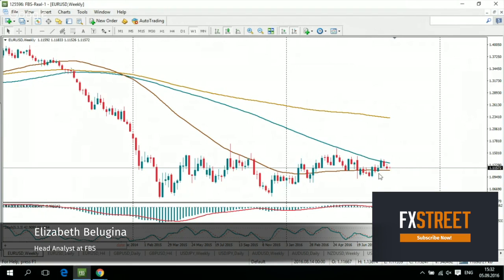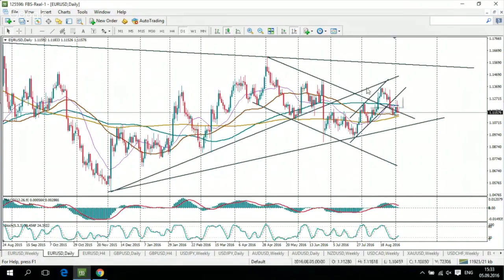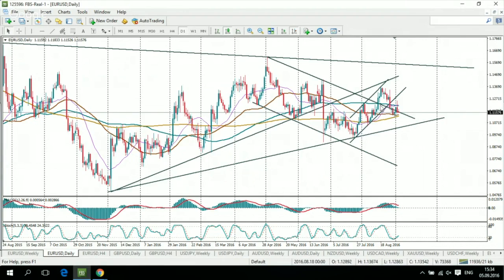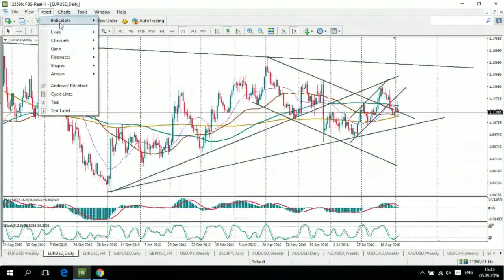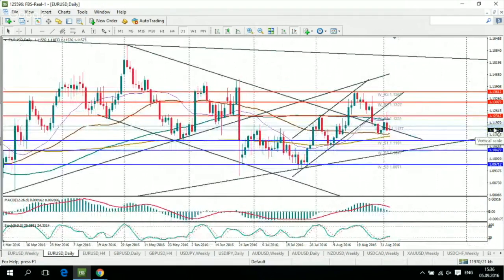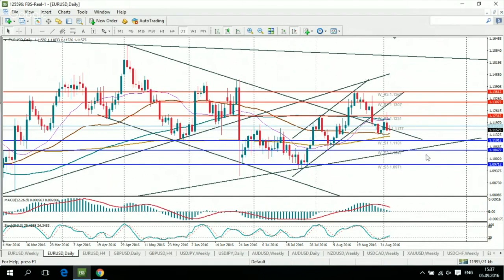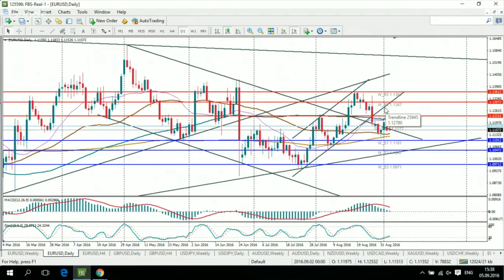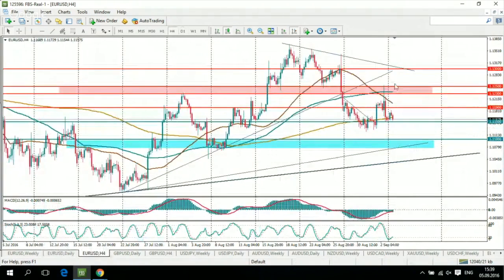EUR/USD: Weekly chart shows a temporal top; Ranges in Daily chart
Elizabeth Belugina, the leading analyst at FBS, analyses the EUR/USD in weekly, daily, 4-hour and hourly chart. Check levels to watch and forecast for the days to come.